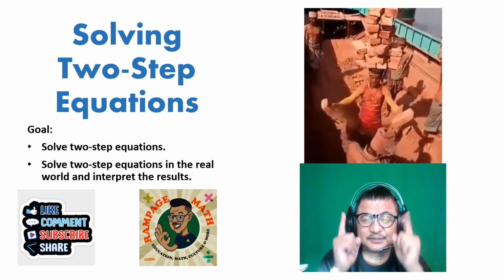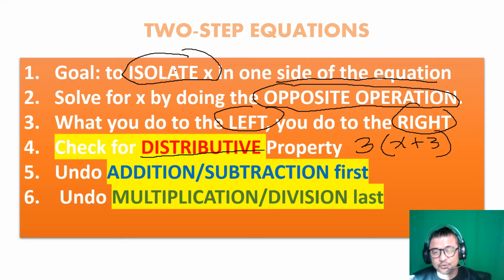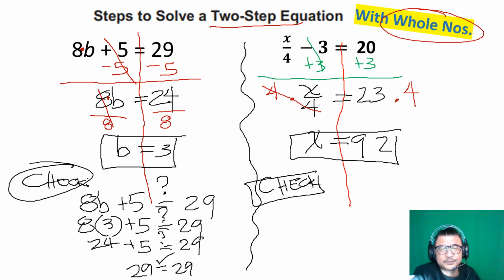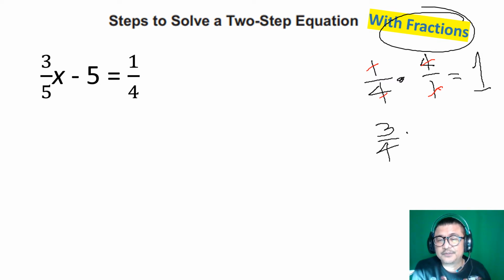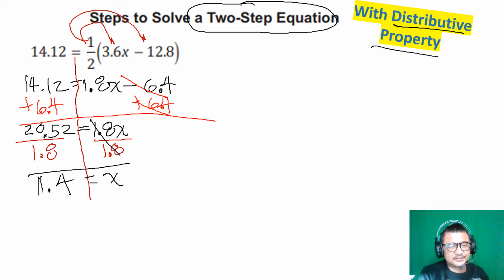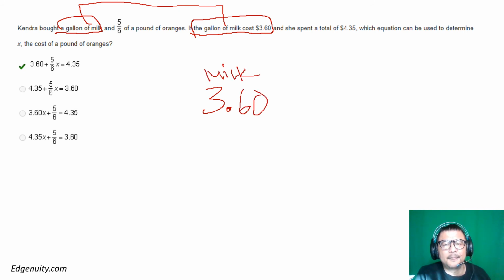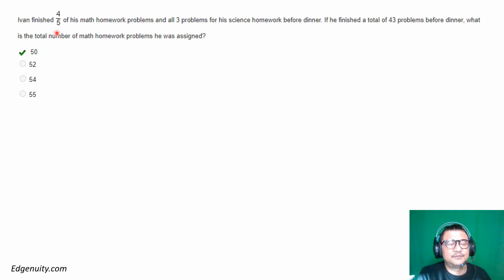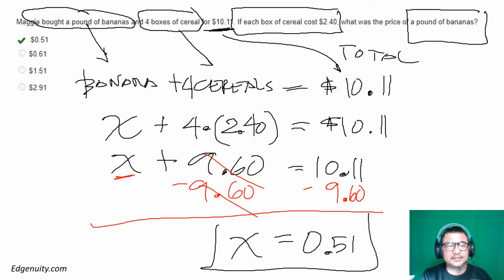Solving Two Step Equations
Gr.7 Math CCSS